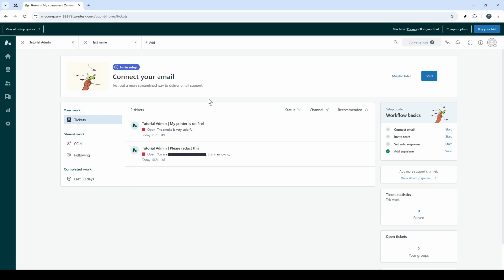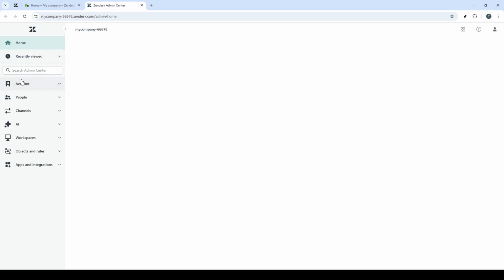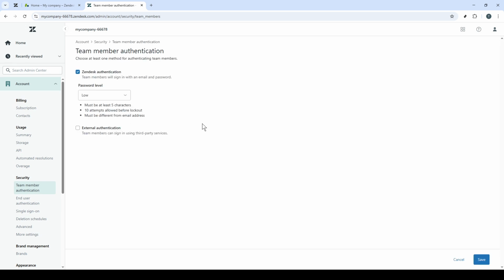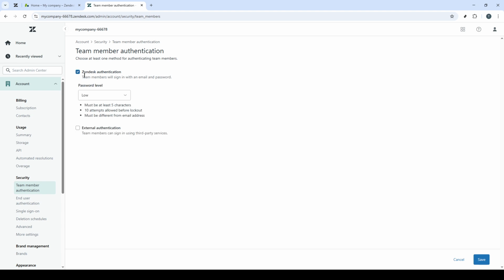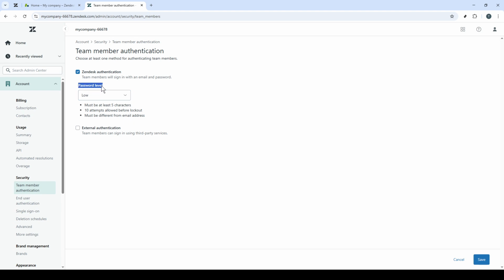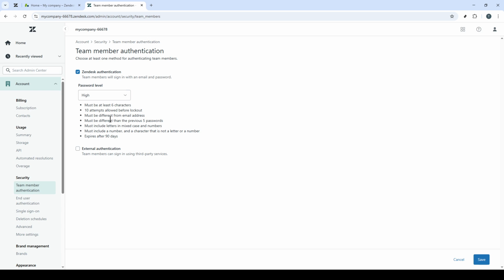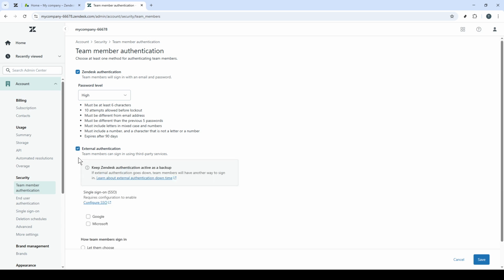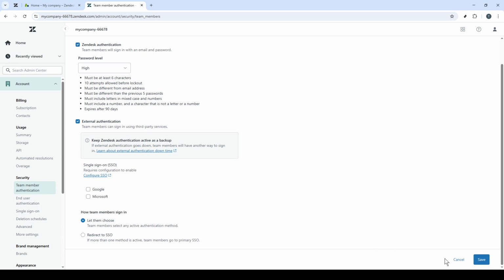How to setup team member authentication in Zendesk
In this video we will learn about how to setup team member authentication in Zendesk, enable secure login for agents, manage authentication settings easily, protect team accounts in Zendesk, configure multi-factor authentication, secure Zendesk access control, set up login verification, manage agent identity protection, strengthen support system security, add extra login layer, authentication setup tutorial, manage team login credentials, prevent unauthorized access, improve team account safety, configure Zendesk authentication step by step